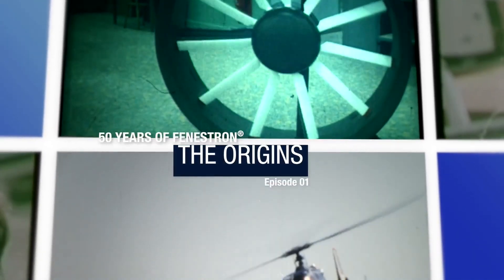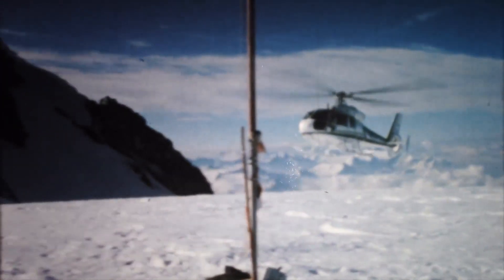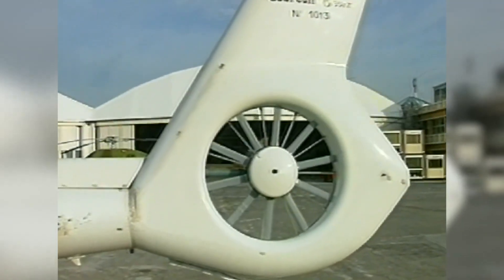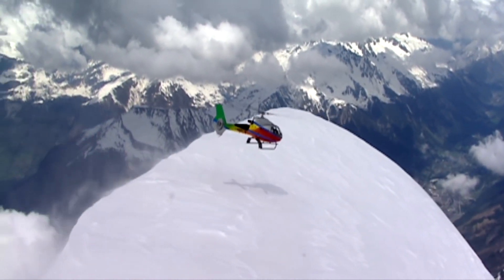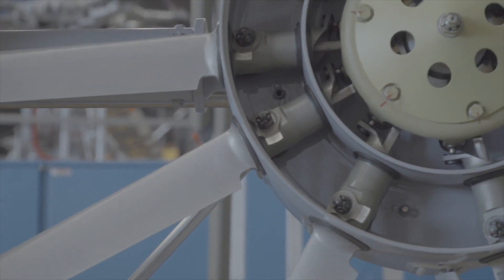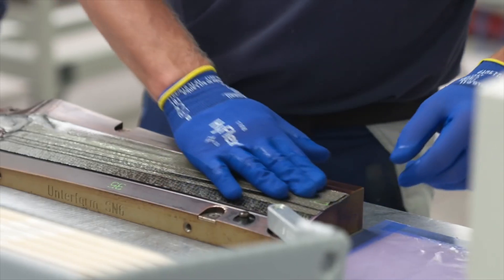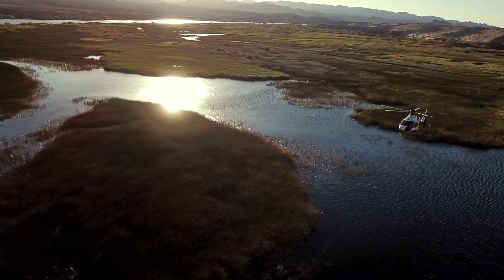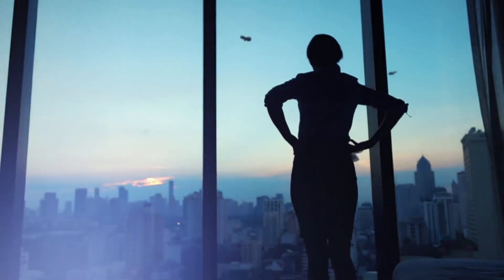#85 - The History of the Fenestron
On the 12th of April 1968, the first Fenestron took to the skies on the second prototype of the Gazelle. It has since become emblematic of Sud Aviation, Aerospatiale, Eurocopter and now Airbus helicopters with the H160 carrying this sound-reducing, safety-enhancing technology into the next generation of rotorcraft.